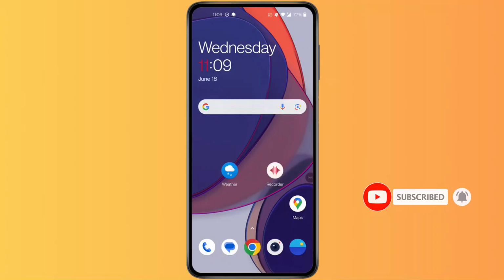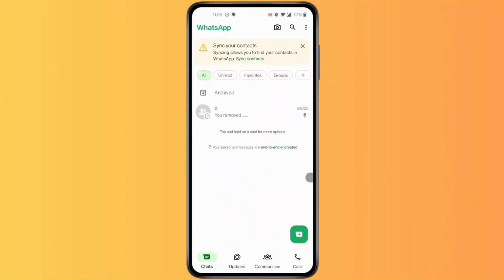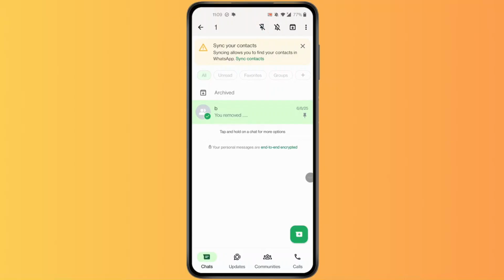How to Unpin Chat in WhatsApp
Welcome to our quick and easy guide on "How to Unpin Chat in WhatsApp"! If you’ve pinned chats on WhatsApp but want to remove or unpin them to keep your chat list organized, this video is perfect for you. We’ll show you how to easily unpin chats on both Android and iPhone devices so you can manage your WhatsApp conversations effortlessly. Whether you want to declutter your chat list or change your pinned chats, these simple steps will help you do it fast.

What you’ll learn:

How to unpin chats on WhatsApp Android

How to unpin chats on WhatsApp iPhone

How to manage pinned chats in WhatsApp

How to organize WhatsApp chats for better use

Tips to keep your WhatsApp chat list tidy